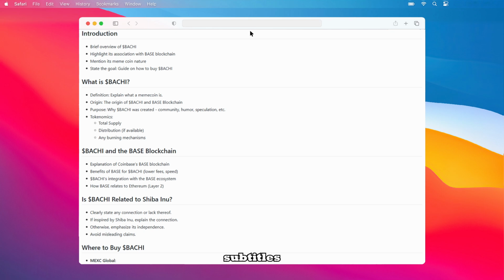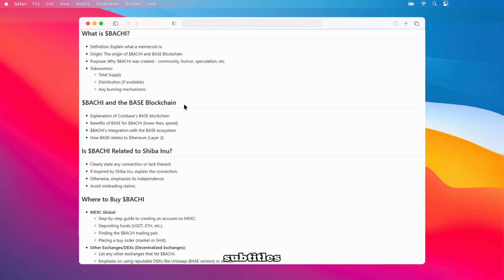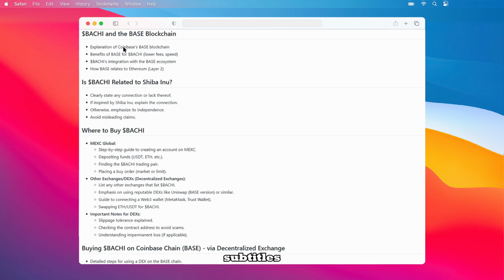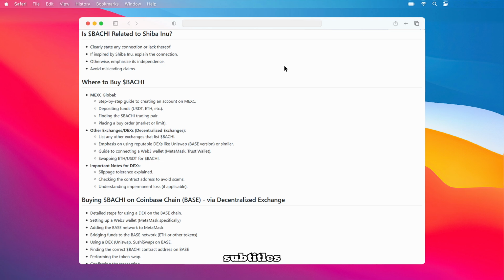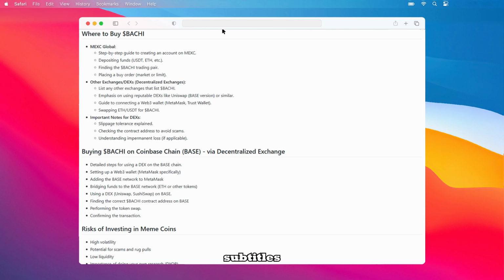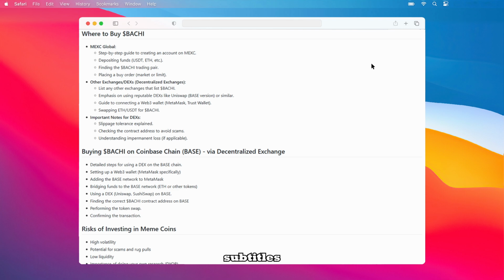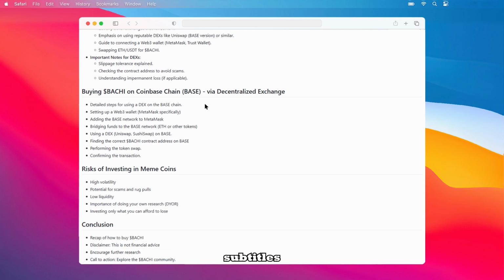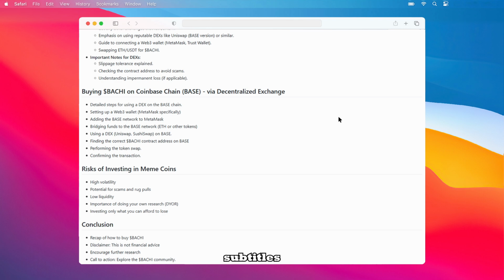$BACHI — HOW TO BUY ON BASE TOKEN CRYPTO COIN on MEXC, COINBASE, BASE, CHAIN